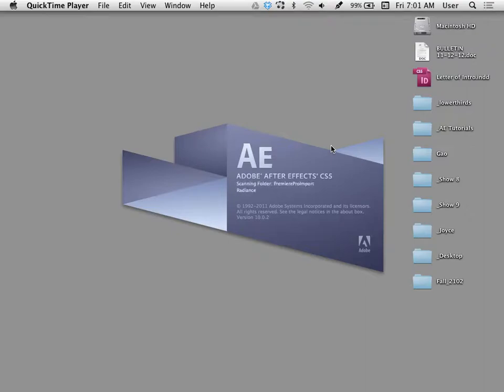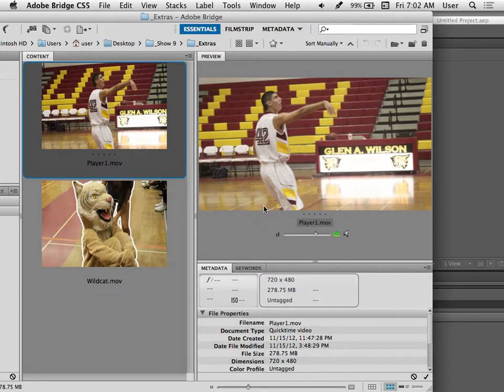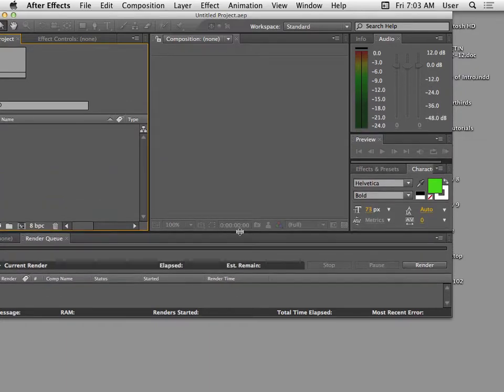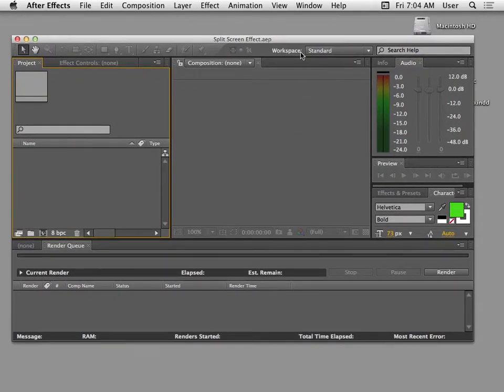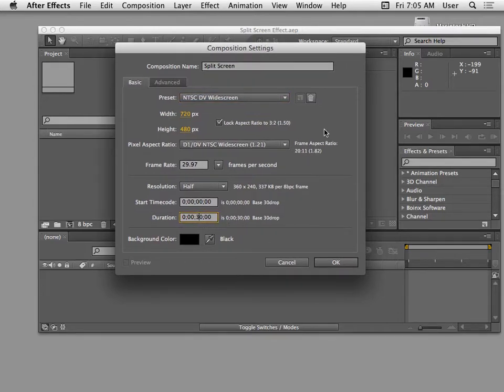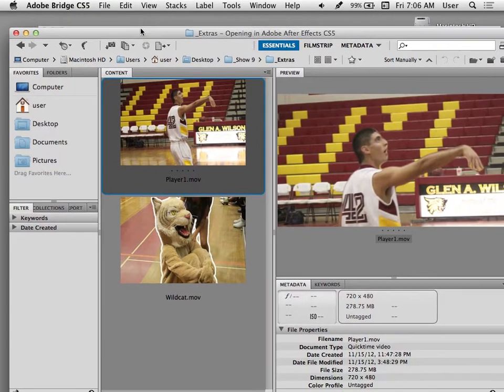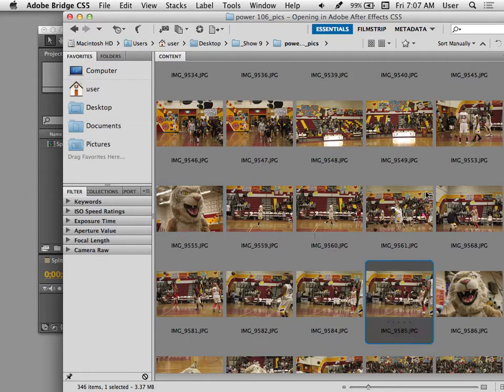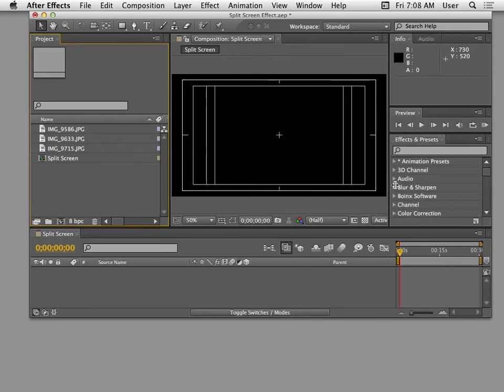Split Screen_P1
Power 106 Effect Part 1